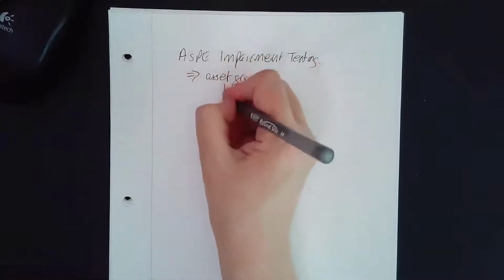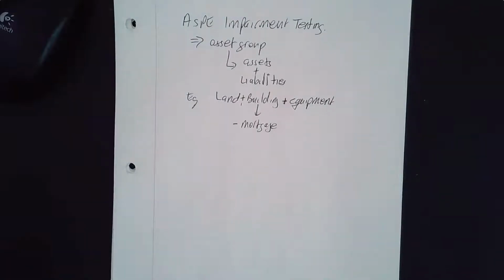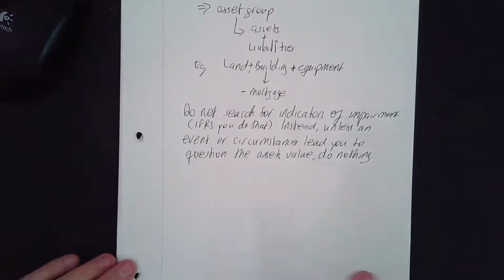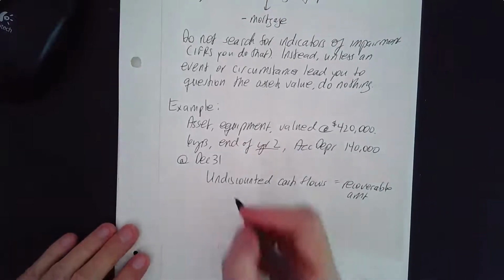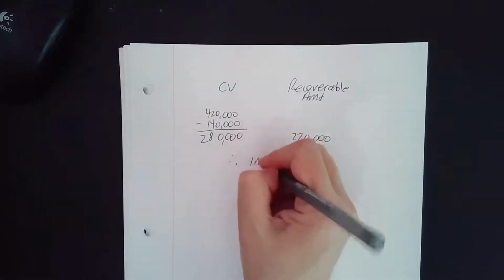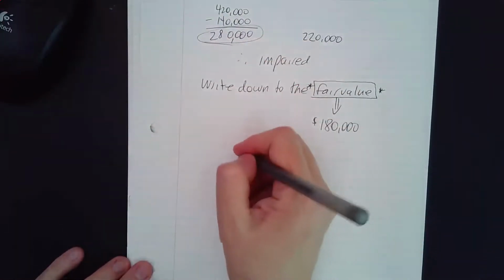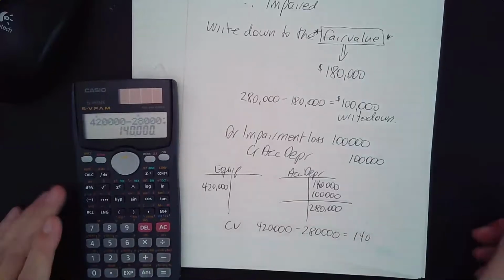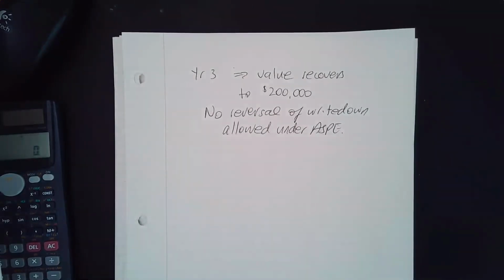Impairment Testing - ASPE